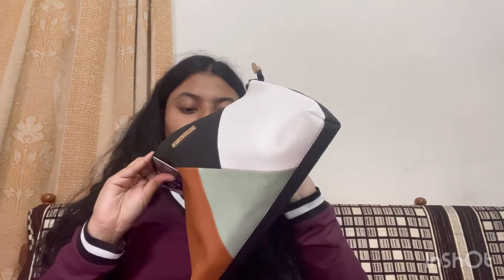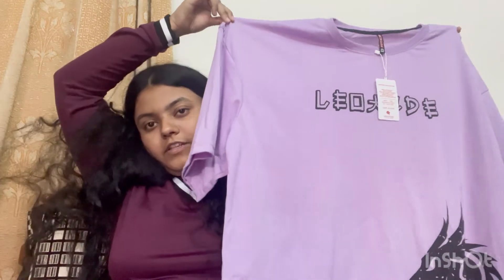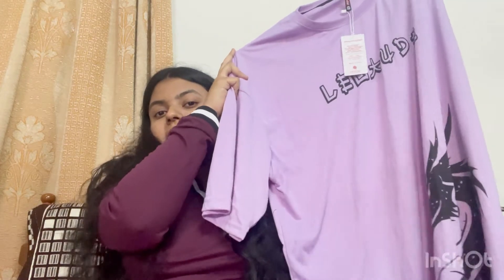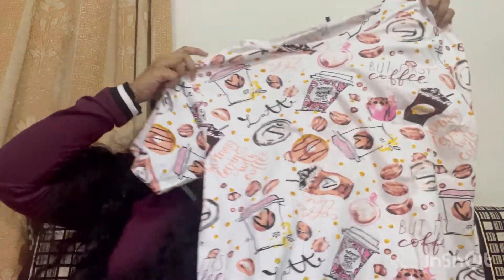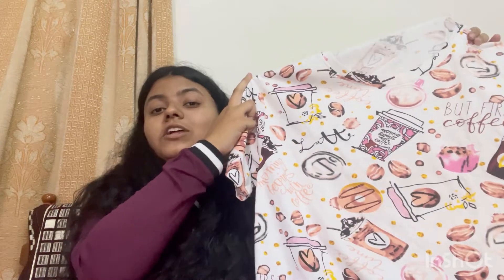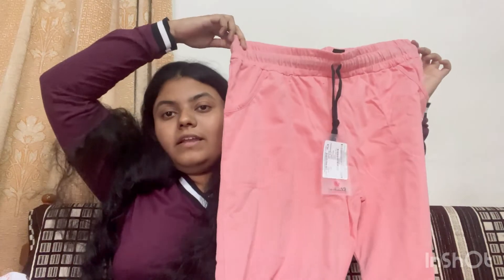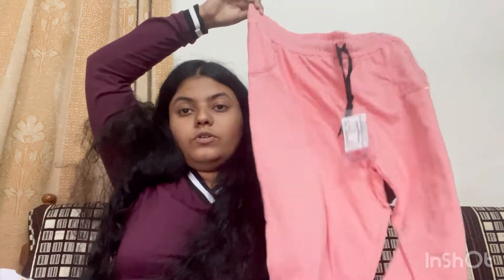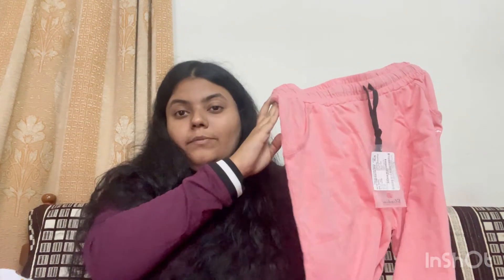Amazon cloths and handbags haul//winter amazon haul //amazonfashion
Product details -

Juneberry Regular Fit Cotton Fleece Long Full Sleeves Solid Hooded Neck Jumper Sweatshirt Casual Winter Wear For Women & Girls

LEOTUDE Cotton Blend Half Sleeve Dragon Printed Oversized T-Shirts for Men

Buy That Trendz M to 4XL Cotton Viscose Loose Fit Flared Wide Leg Palazzo Pants for Women Black

Deal of the day: BLINKIN Cotton Pyjamas for Women Combo Pack of 2 with Side Pockets

Deal of the day: ADISA Women Girls Floral Print Round Sling Bag